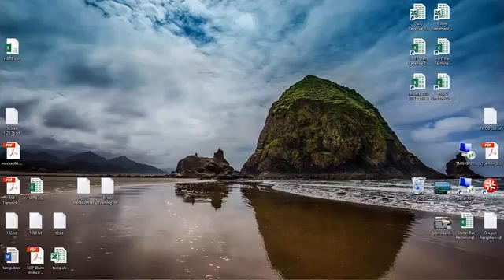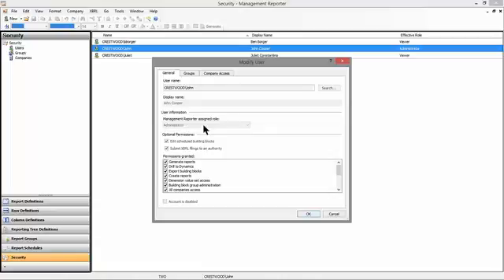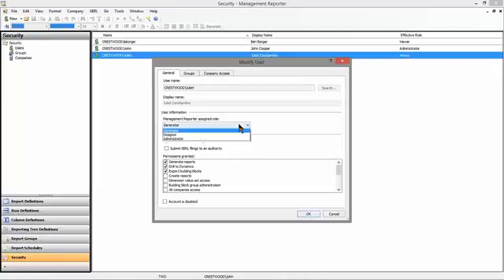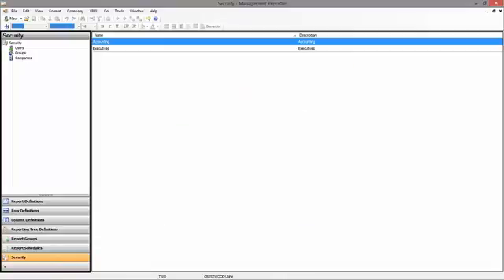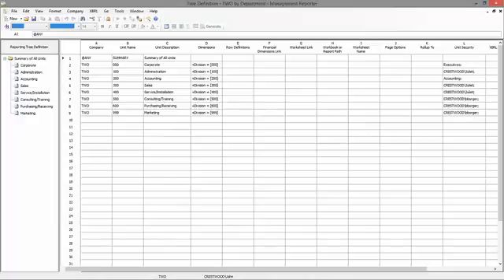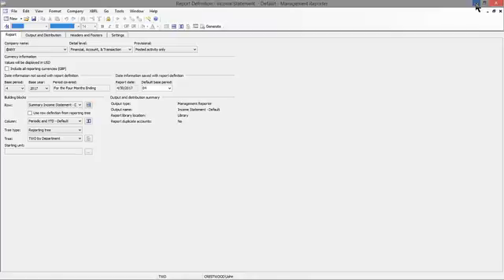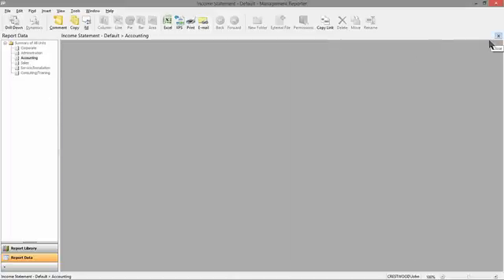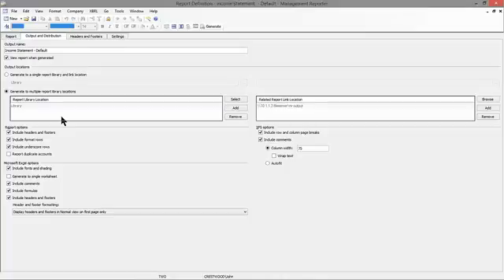Security in Management Reporter for Microsoft Dynamics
Management Reporter (MR) has many different levels of security, to restrict users to specific companies and reports. Understanding how they work will make it easier for setting up users and distributing reports.